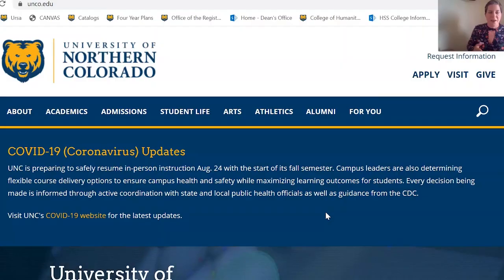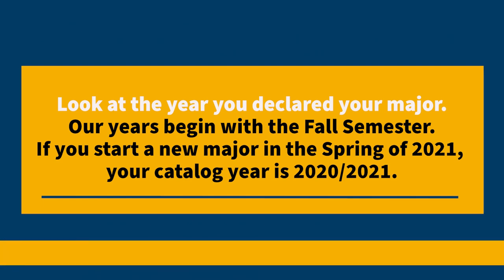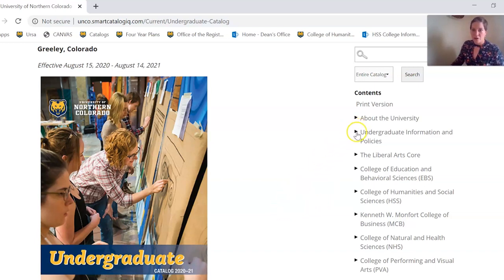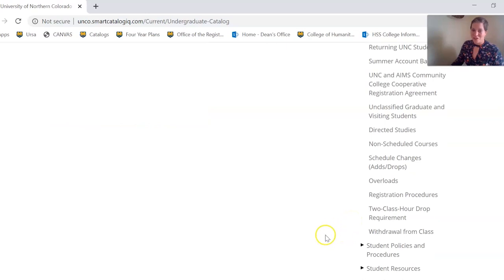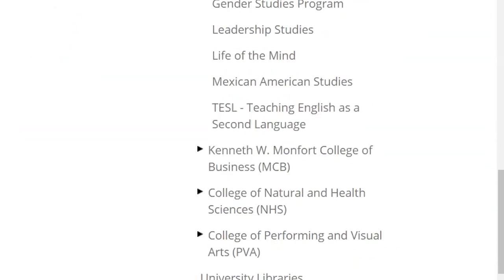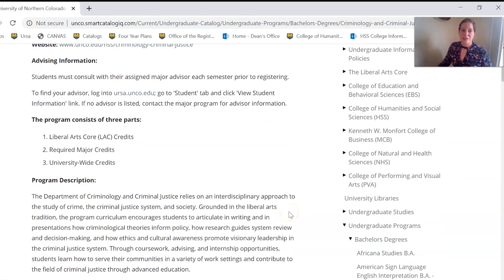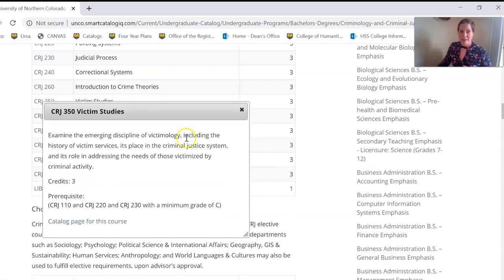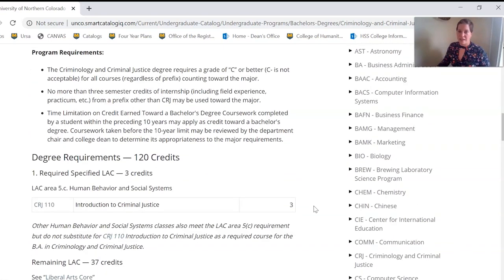How to Find Graduation Info in the Catalog | UNC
The Student Success Resource Center shows students how to use the catalog to find your degree requirements, campus policies, and course descriptions.